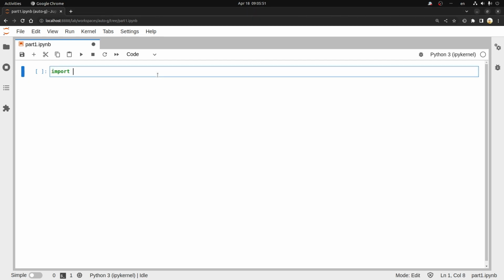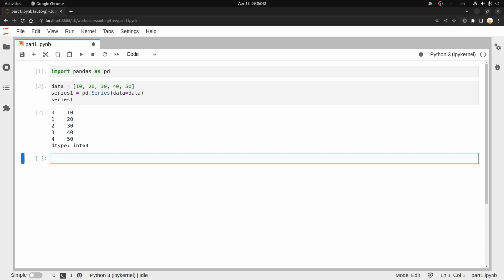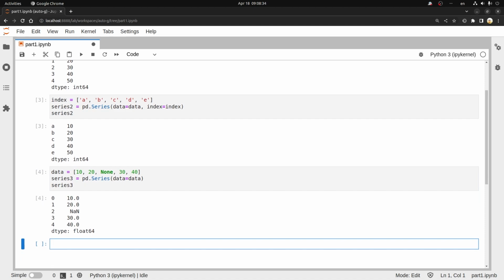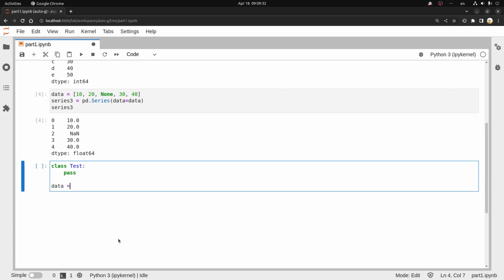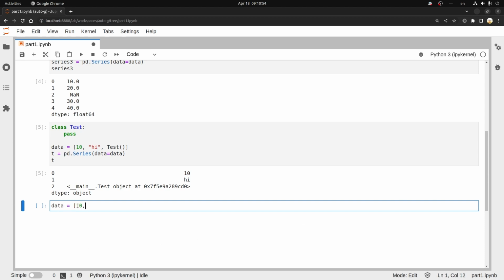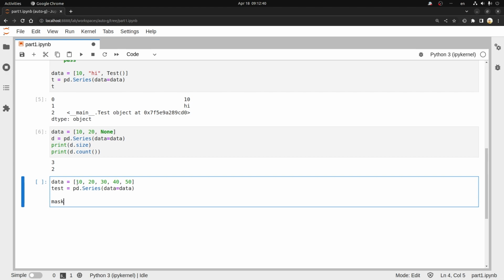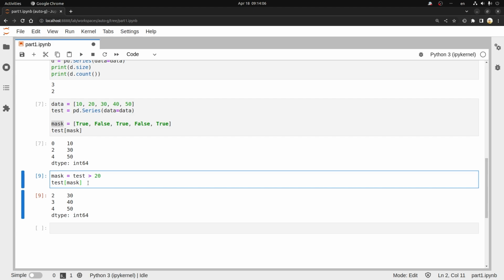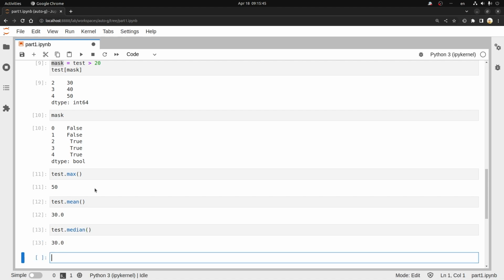Pandas Series - Pandas Power-Up (part 1)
Welcome to Pandas Power-Up, the place where we learn everything about pandas and how to become a data analysis Jedi. In this video, we'll introduce the concept of Pandas series, a fundamental data structure used to model one-dimensional data in Python.

With a simple and gentle explanation, we'll show you how to create a Pandas series, how to work with its index and labels, and how to handle missing and non-numeric values with Pandas NaN.

You'll also discover the wide range of functionality that Pandas series offer to help you analyze and manipulate your data, from filtering with boolean masks to applying aggregation methods like sum, mean, max, and min.

Whether you're a beginner or an experienced data analyst, this video is perfect for anyone who wants to learn or refresh their knowledge about Pandas series. So, grab your Python IDE and let's power up your Pandas skills together!